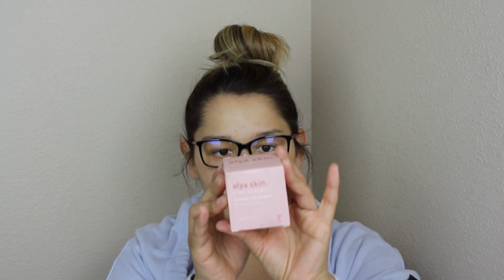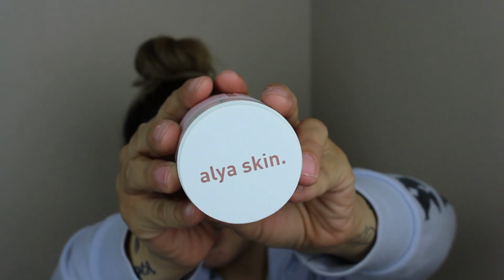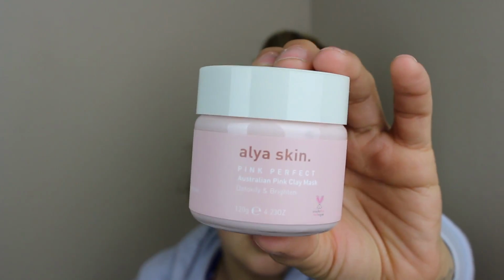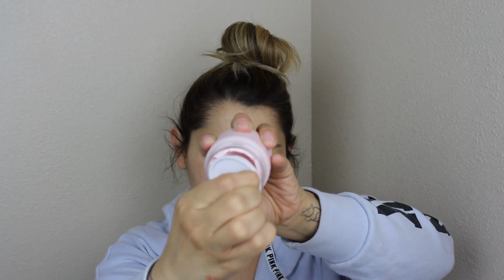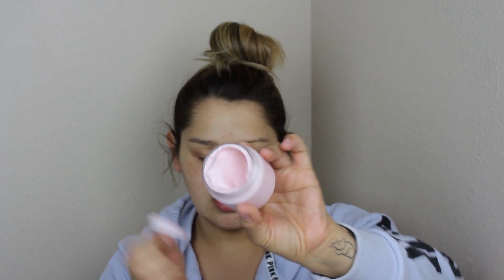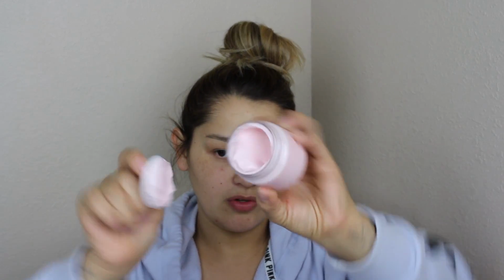PINK CLAY MASK! 1ST IMPRESSION ALYA SKIN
▽ FIND V E L M A L E E  ELSEWHERE ▽

SNAPCHAT ❥  VELMALEEXO

FEATURED CHANNELS
❤ H A V E  Y O U  S E E N  M Y  P R E V I O U S  V I D E O ?

❤ S U B S C R I B E  T O  M E   A N D  M Y  T W I N  S I S T E R S  C H A N N A L! # T W I N T V

Thank you so much for spending a few minutes of your time with me!

❤ E MA I L  M E  F O R  B U S I N E S S  I N Q U I E R I E S

❤ F I L M I N G  A N D  L I G H T I N G  E Q U I P M E N T

Cowboy Umbrella Lights